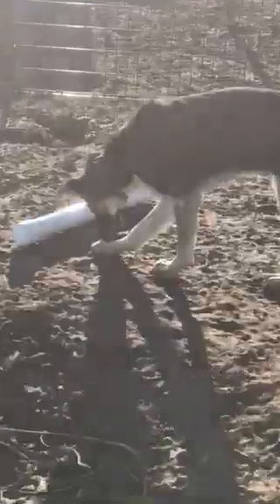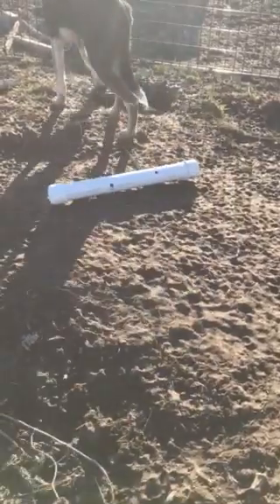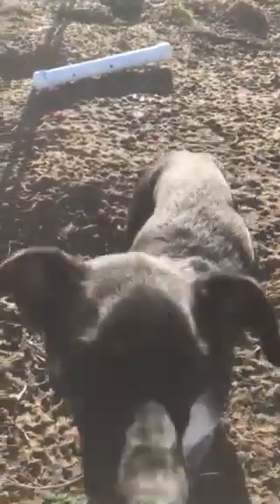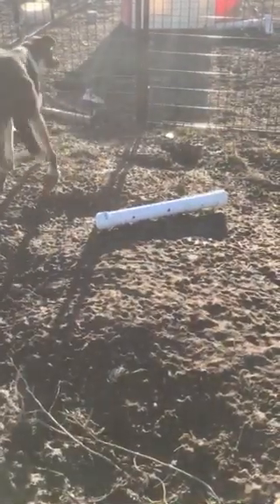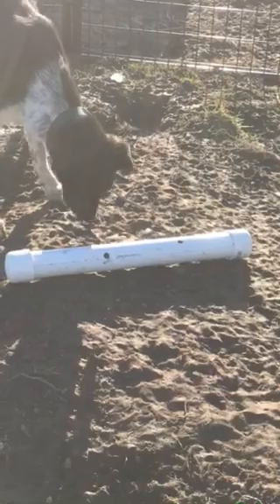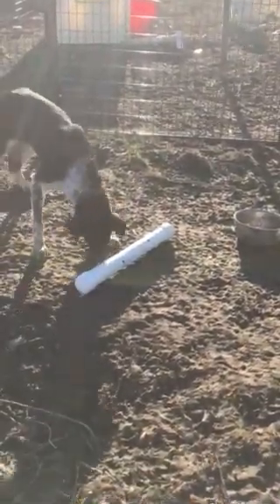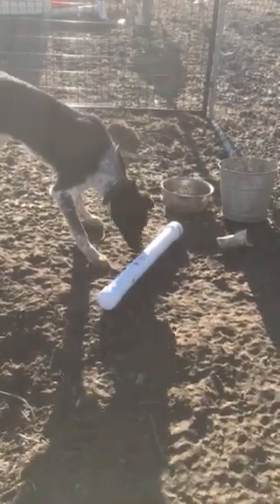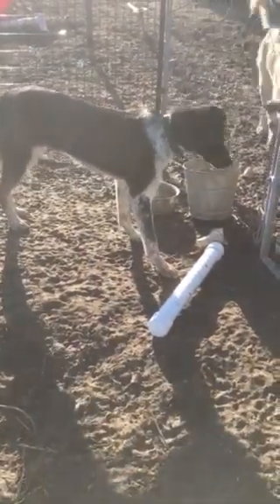Sled dog learning to shape